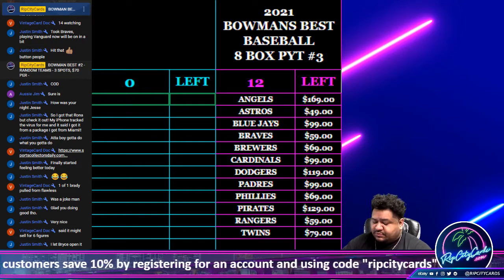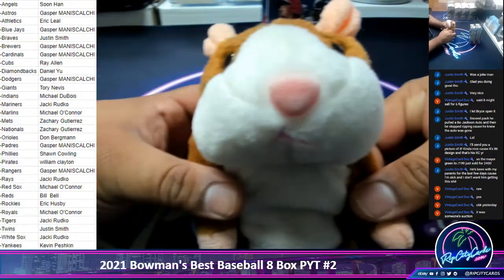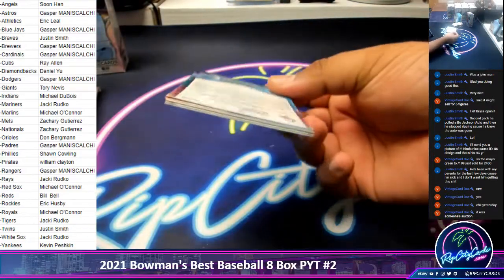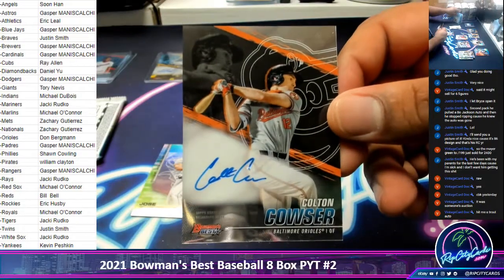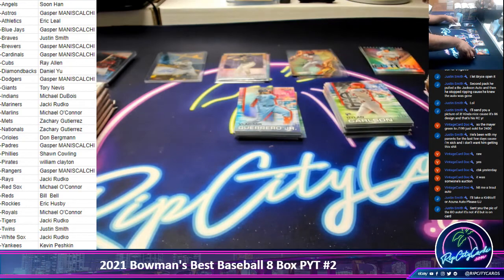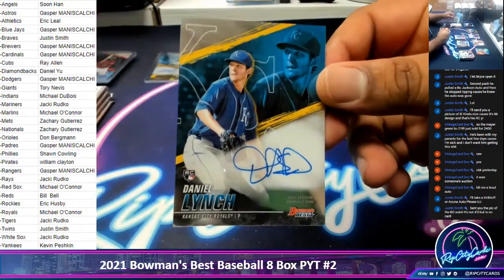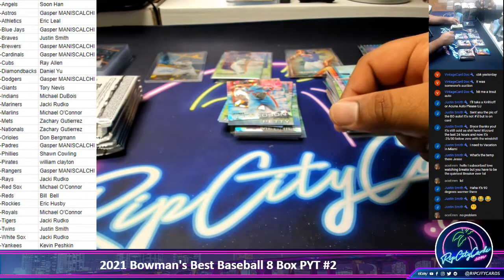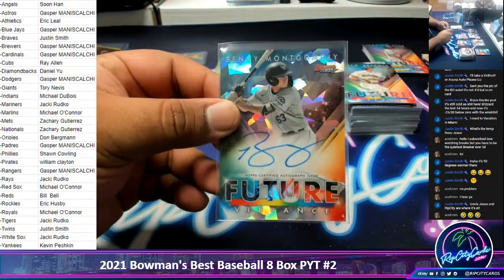2021 Bowman's Best Baseball 8 Box PYT #2